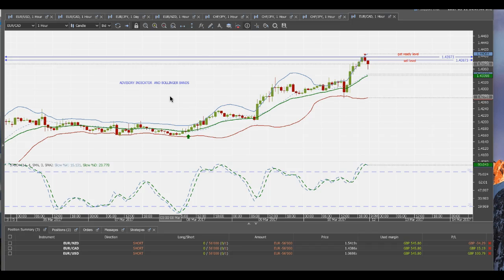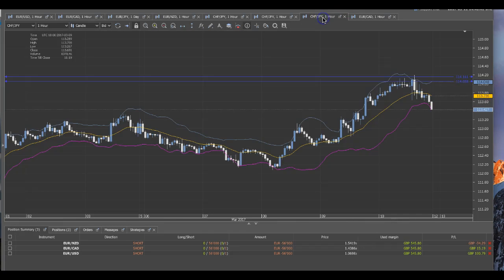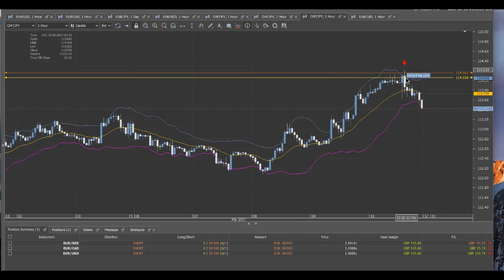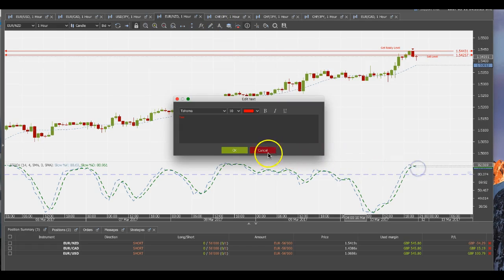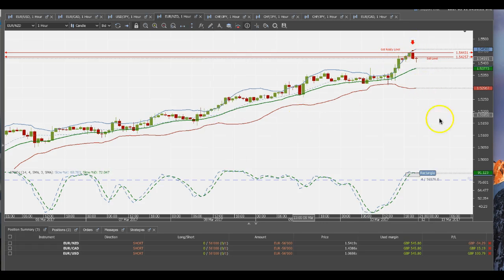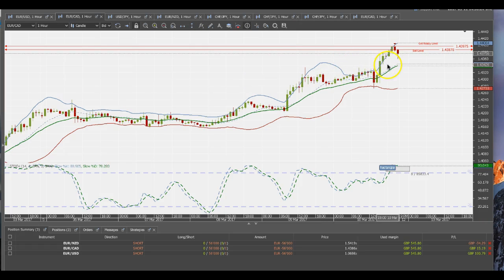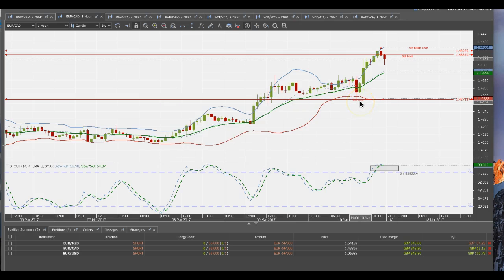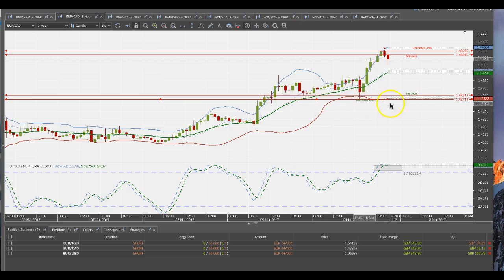Fx Advisory Indicator and Bollinger Bands